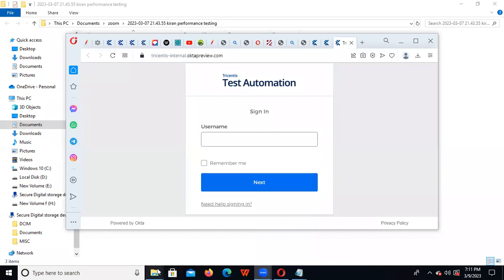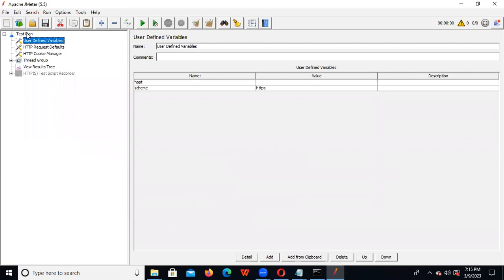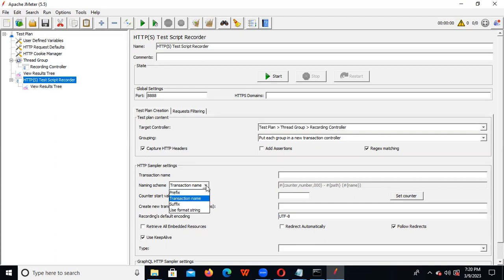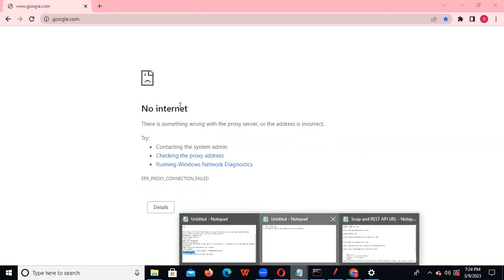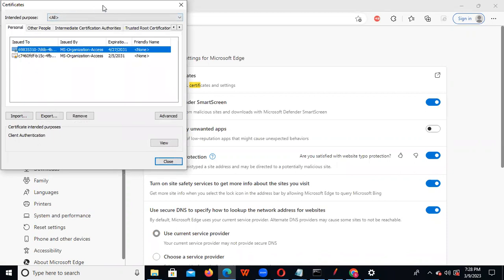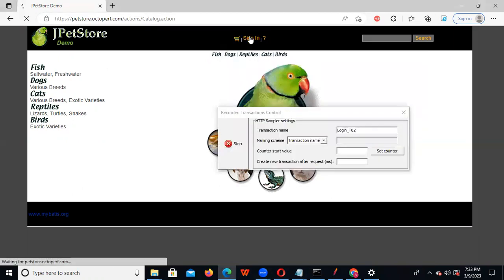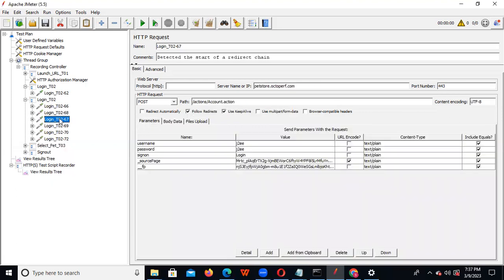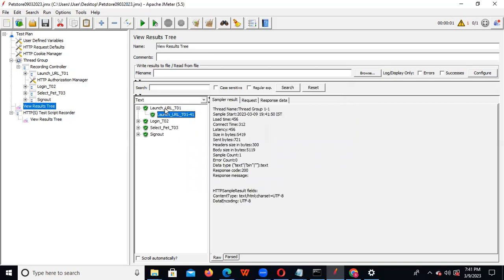JMeter Interdiction and Script Recording Pre Requisites